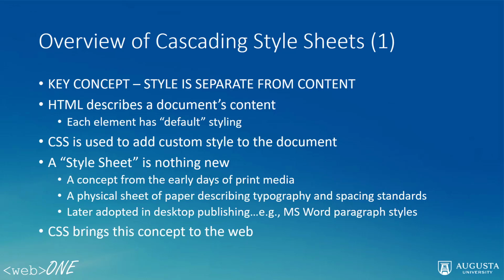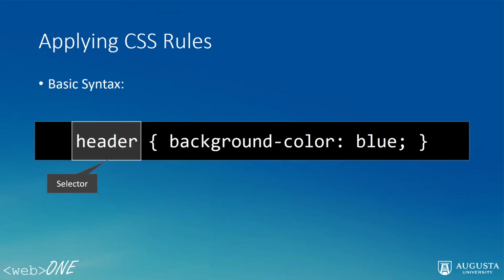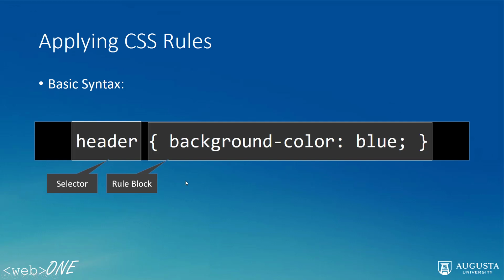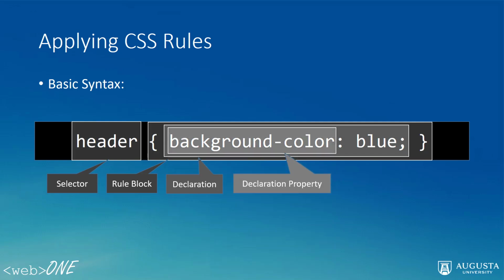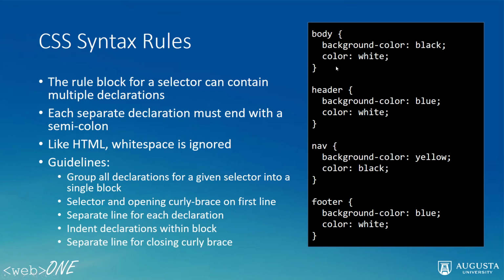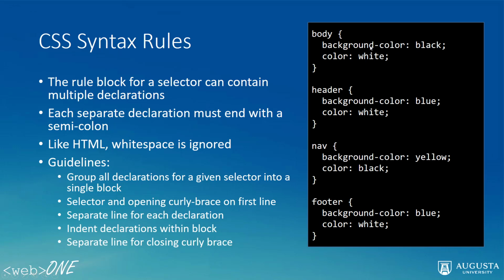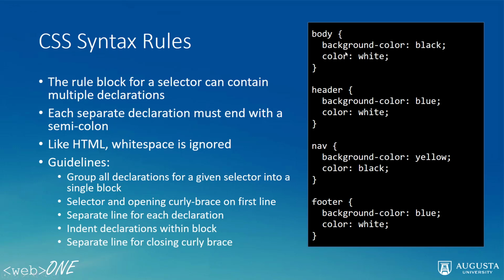Unit 3 - Part 1 - Overview of Cascading Style Sheets